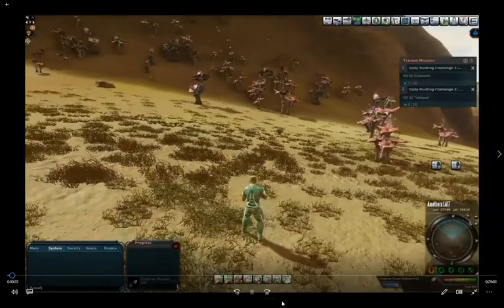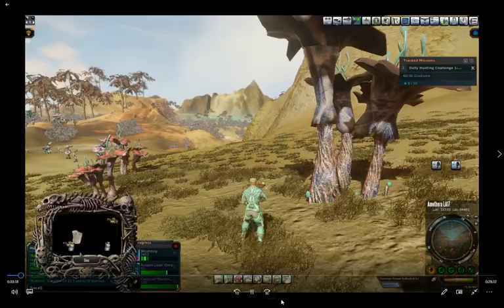Entropia Universe: Gradivore Daily Revisited (V85)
Back on Amethera LA17 doing another daily mission on Gradivore. Come on along for the ride. I can use the company,
Any one of the three will do. And, don't forget to hit the "notification" bell to recieve a notice when new videos are posted. I'd really appreciate it. ;)